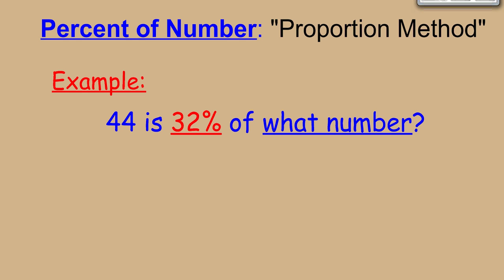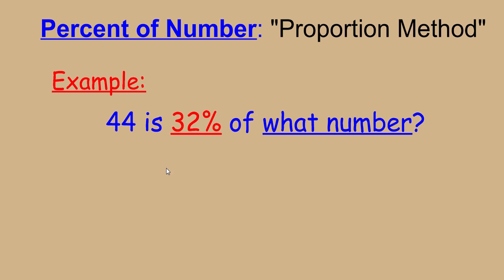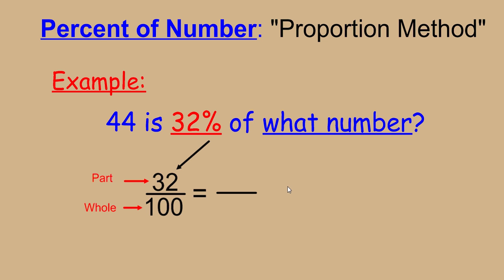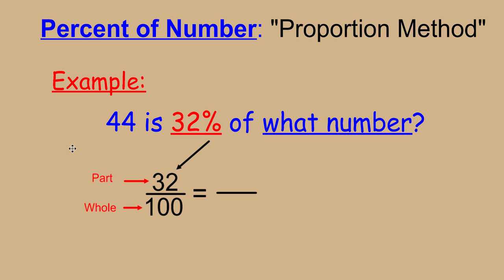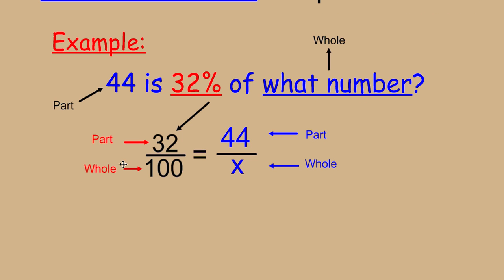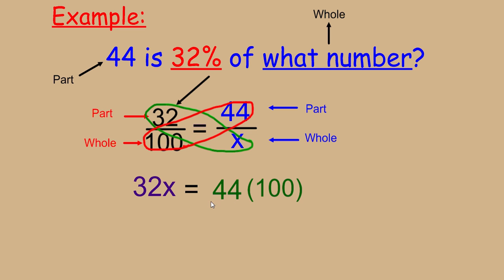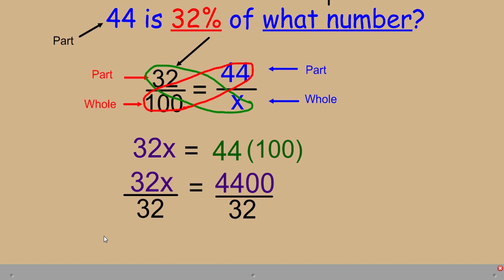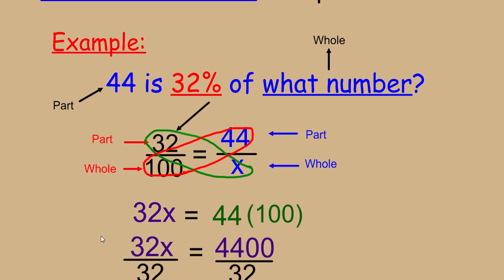Percent of a Number Proportion Method Part 2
In this video specifically, we will use the proportion method what number 44 is 32% of...Finding the percent of a number by setting up a proportion and solving through cross-product method.